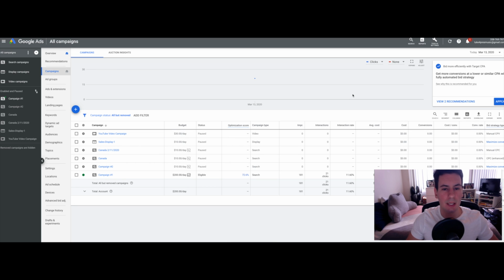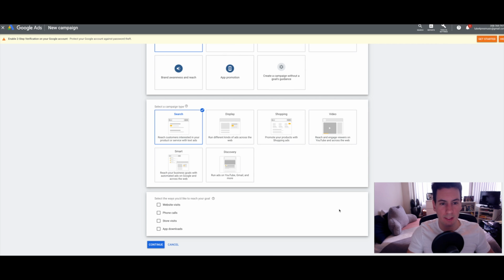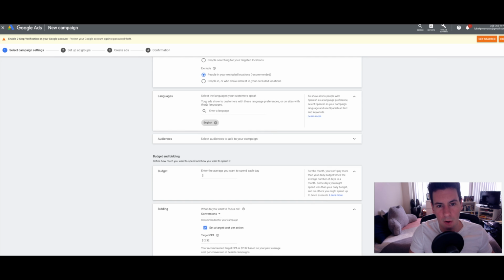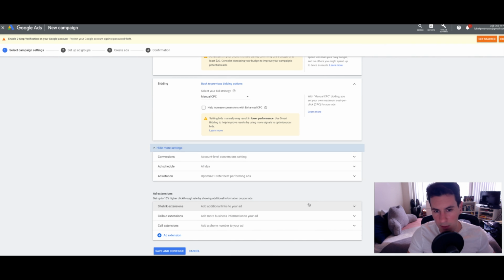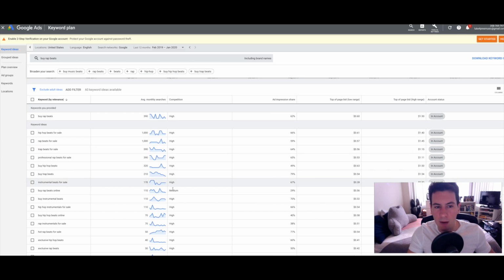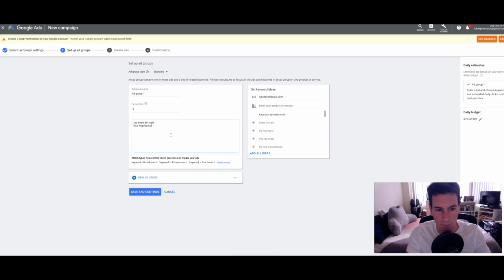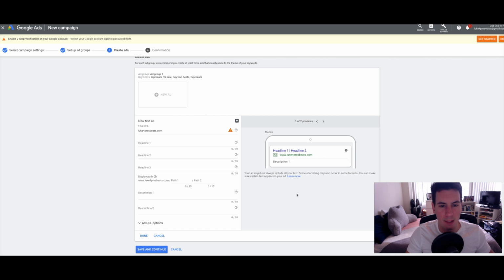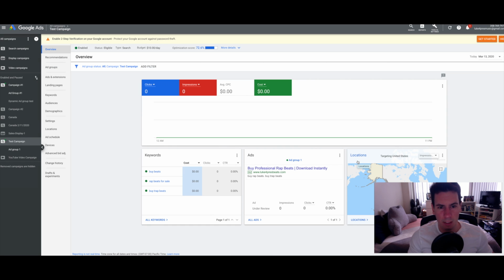How To Create Google Ads For Your Beat Selling Business Part 1: Setting Up Your Google Ads Campaign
Need help selling beats online?

Free Masterclass for Selling Beats Online👇🏼 by my friend Robin Wesley ($8k+/mo in beat sales):

In this video, I show you exactly how to create Google Ads for your beat selling business.  Using a Google Ads campaign to sell beats online is a great strategy that I think a lot of producers are overlooking currently.  At this time, Google Ads accounts for the biggest percentage of my beat sales out of any marketing strategy I currently use.

I hope you find this Google Ads walkthrough helpful as a means of how to sell beats online.

Peace.